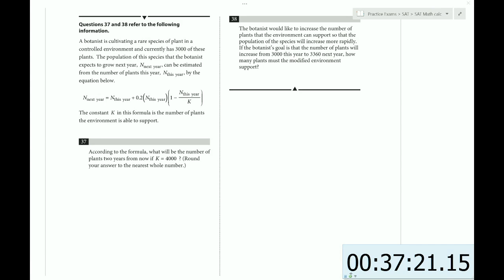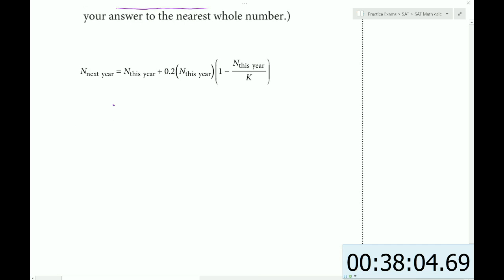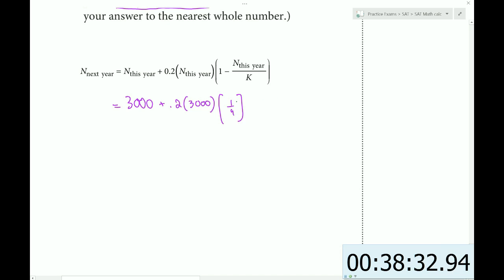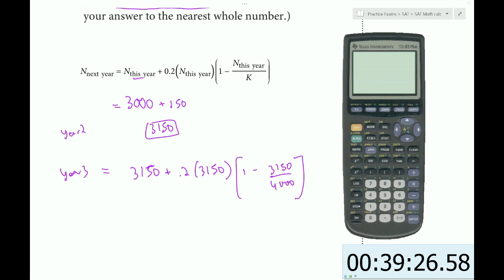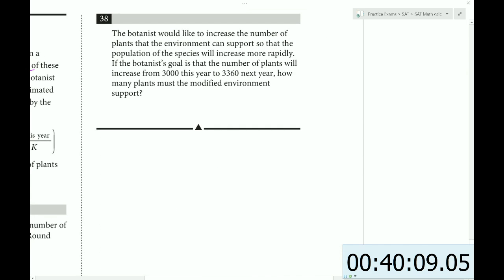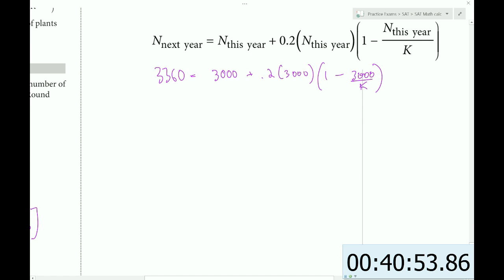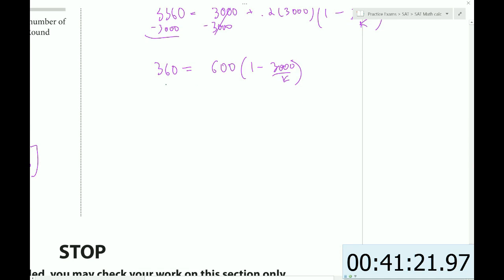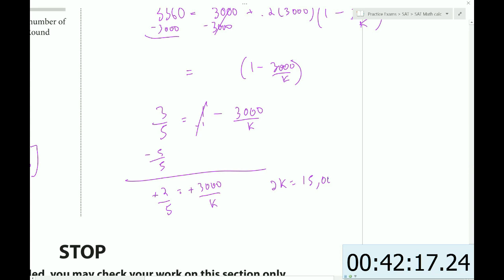Collegeboard Official SAT Study Guide 2016 Test 2 Section 4 Part 5 (#37-38)